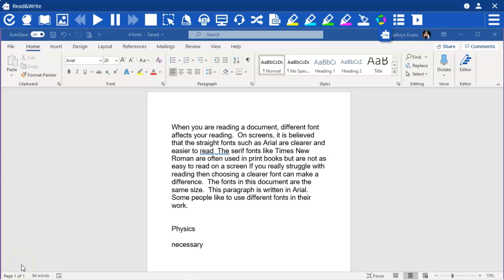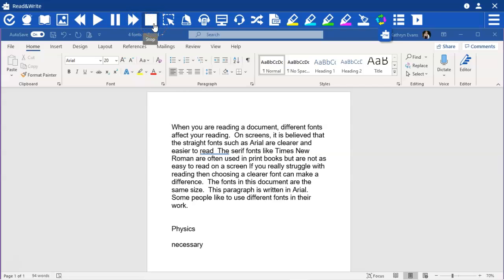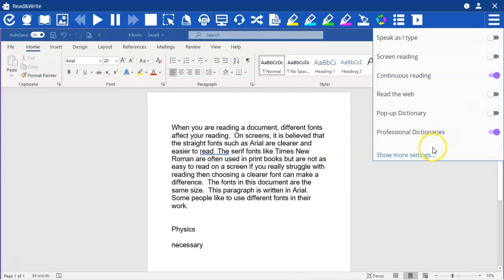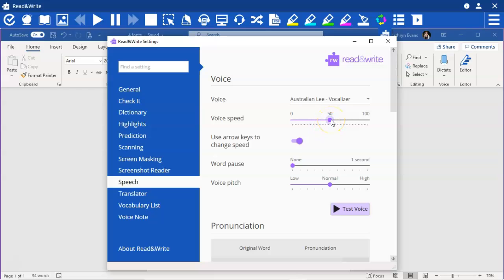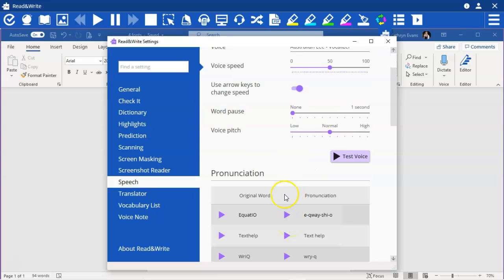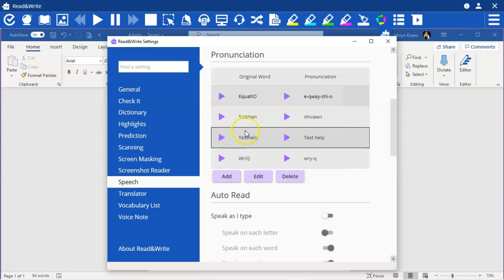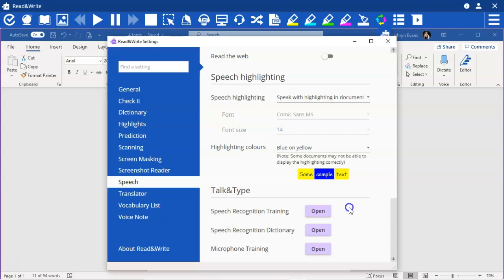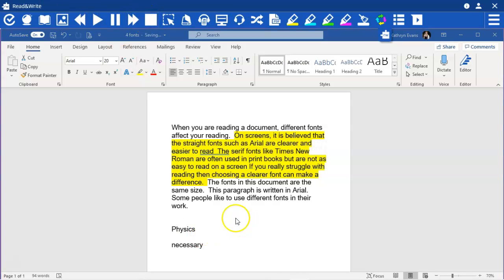Read & Write 3 - Listening to documents & speech settings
Read & Write for Windows using the speech tools to listen back to documents and changing the settings to get the best from these tools.